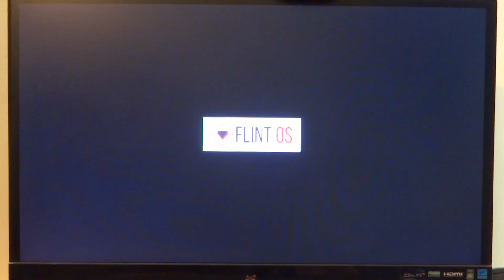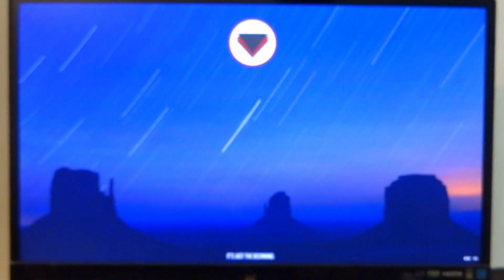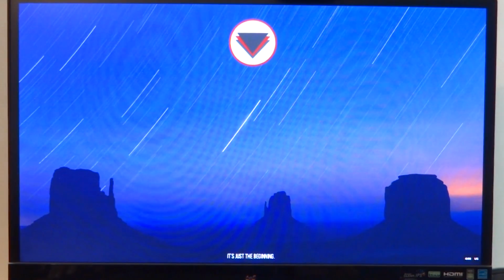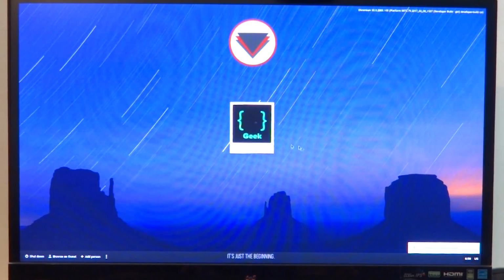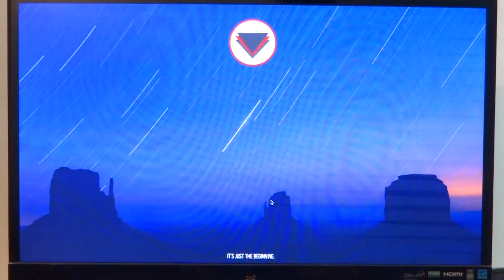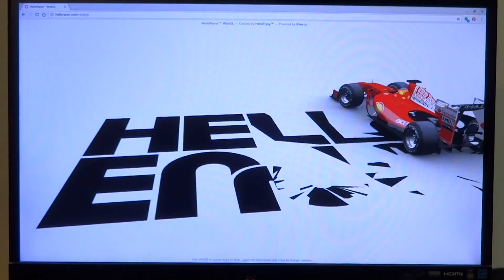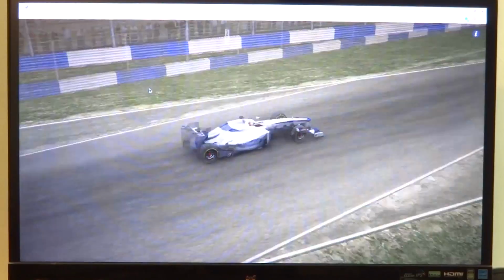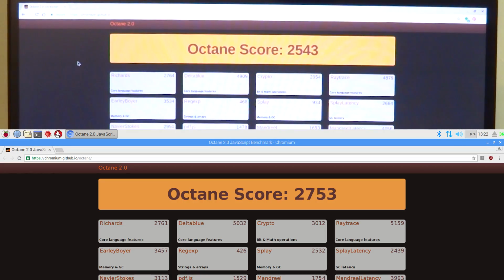Flint OS on Raspberry Pi 3 | Revisiting Chromium OS